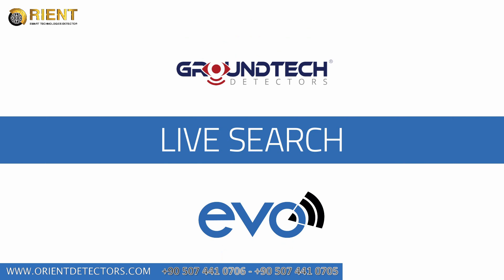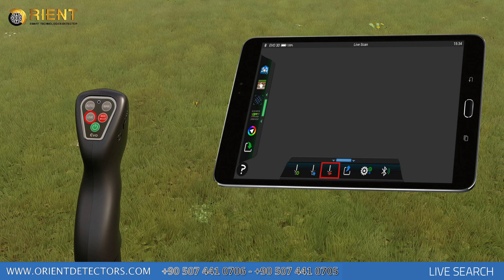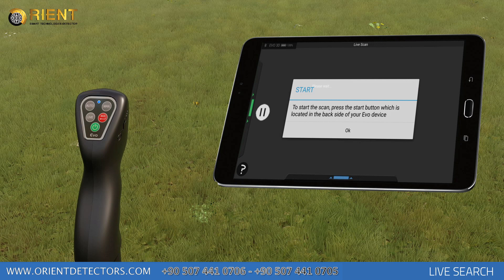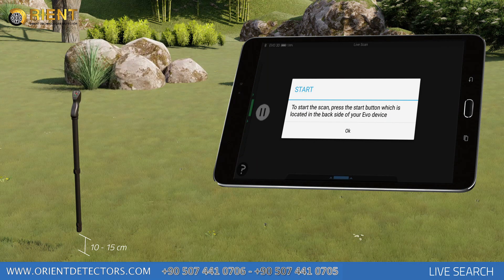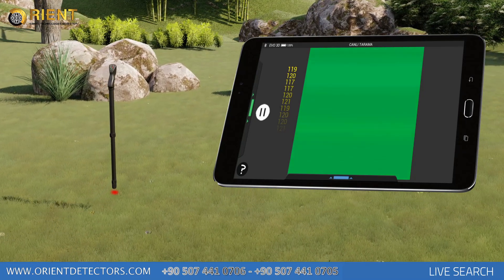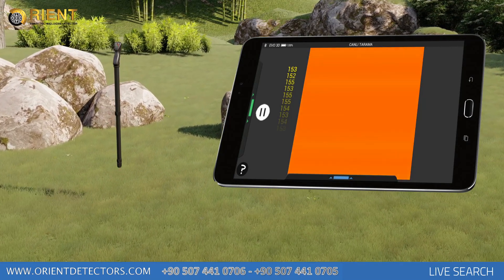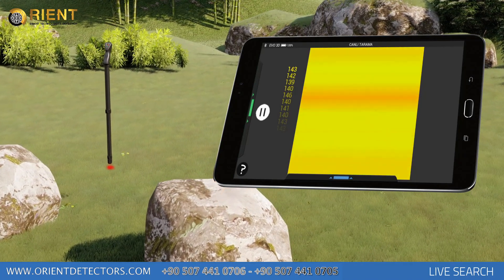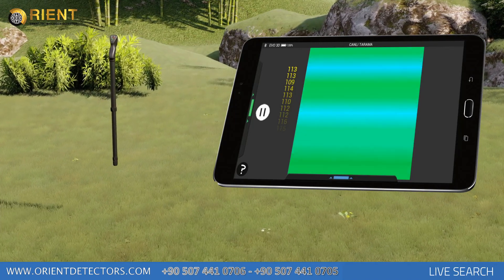EVO a Smallest 3D Imaging Gold Detector in the World | 9 - Live Scan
EVO a Smallest 3D Imaging Gold Detector in the World | 1 - Box Contents

Orient Technology Group is proud to introduce to its dear customers whom are seeking for 3D imaging gold detection device at great price ever:  Groundtech EVO

EVO gold & metal detector device specialized in detecting gold and buried treasures efficiently and accurately and comes at a great price in comparison with similar ground scanning devices which cost many times this price.